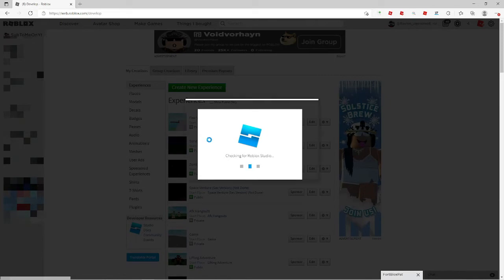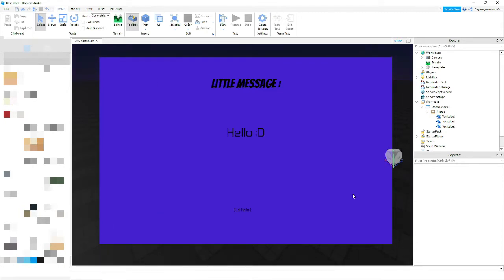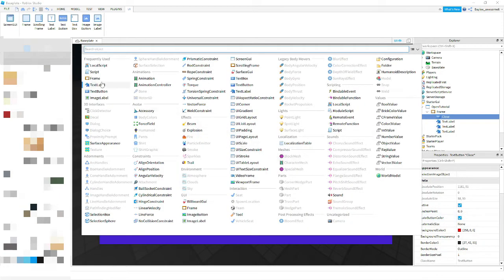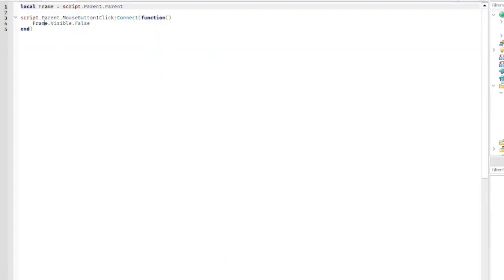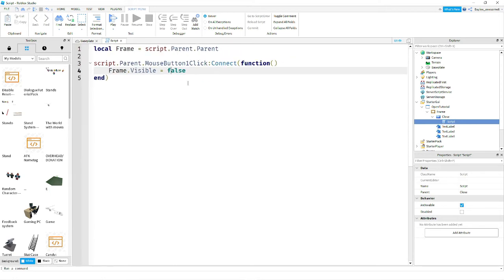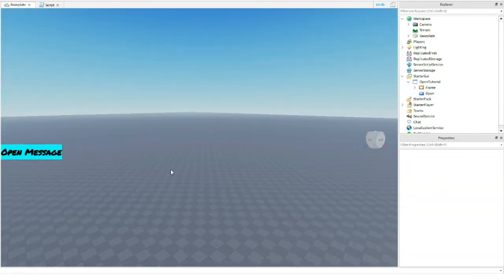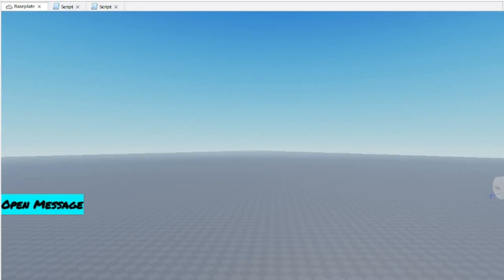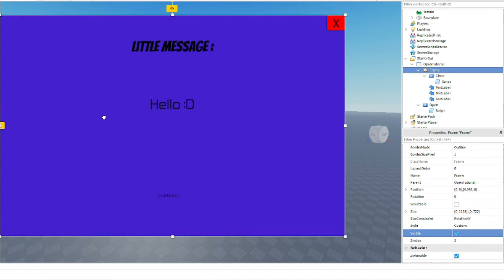How to make an Open and Close Script in Roblox